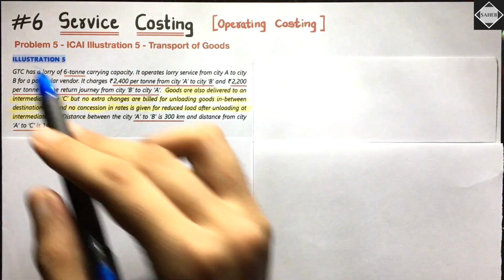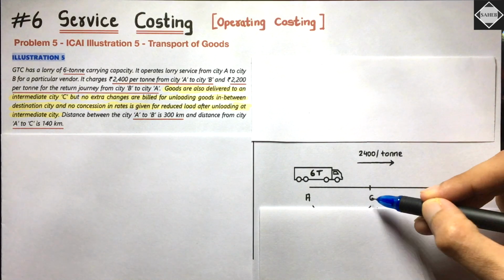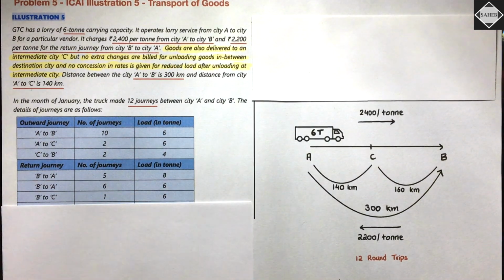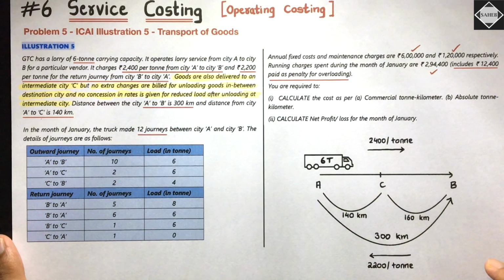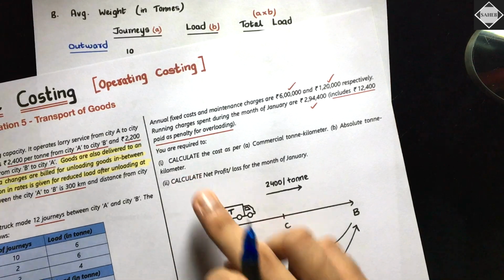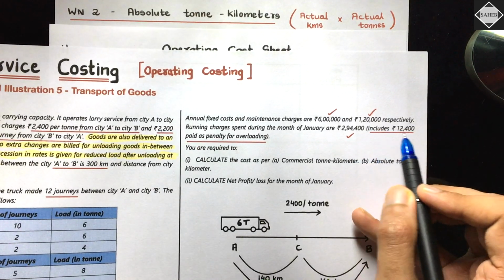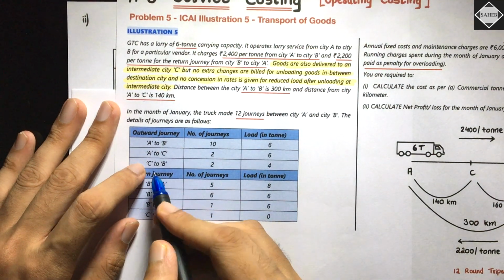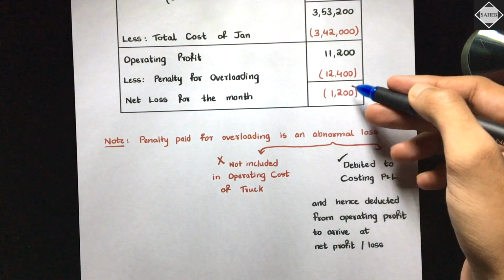#6 Service or Operating Costing - Problem 5 - ICAI Illustration 5 - By Saheb Academy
Here I have solved a Goods Transport problem of Service Costing chapter.

I have shown how to calculate Cost at per Commercial and Absolute Tonne Kilometers and Net Profit or Loss of the service.

This chapter is also known as Operating Costing.

⏱TIMESTAMPS
00:00 - Problem 5 : ICAI illustration 5
16:27 - Commercial Tonne Km
21:33 - Absolute Tonne Km
26:02 - Operating Cost Sheet
30:17 - Net Profit or Loss